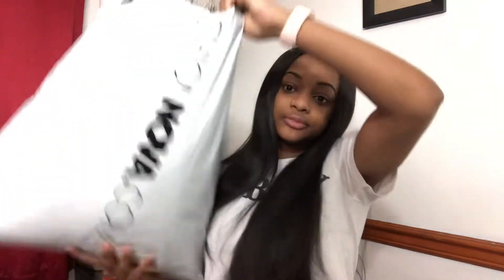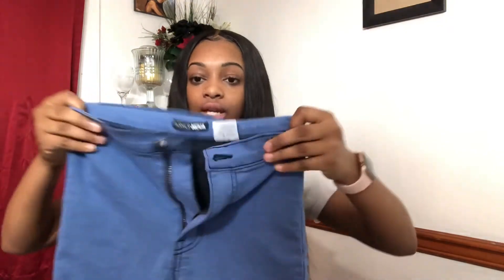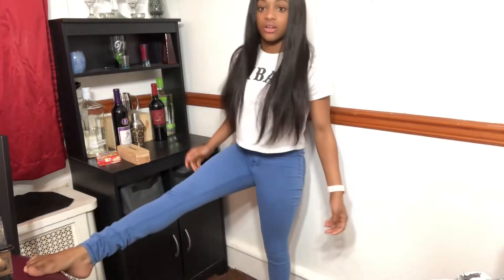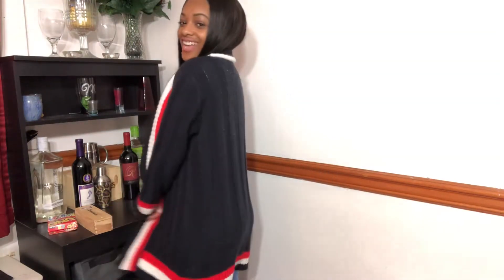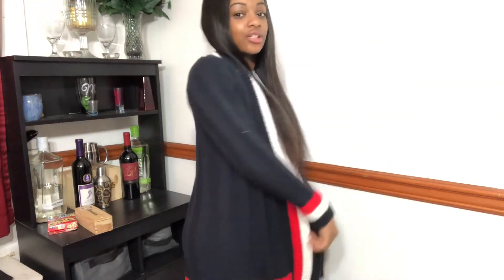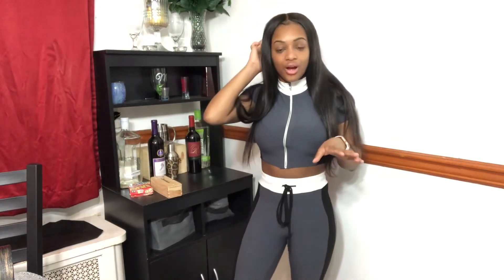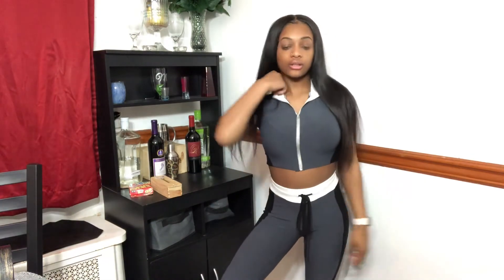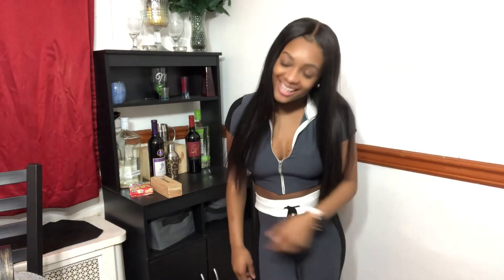THE BEST FASHION NOVA HAUL!|| Kay Emani🖤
Hey Bee's! Comment your favorite item below!

PERSEVERANCE, HAPPINESS, FAITH♡

FAQ:
How old are you? 16
Where do you live? New Jersey
What do you edit with? IMovie
What camera do you use? Iphone